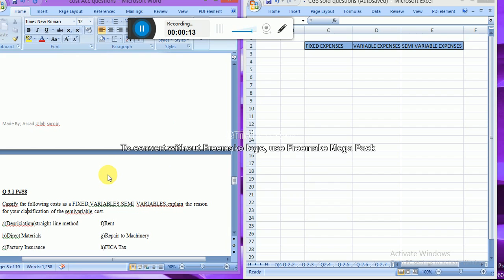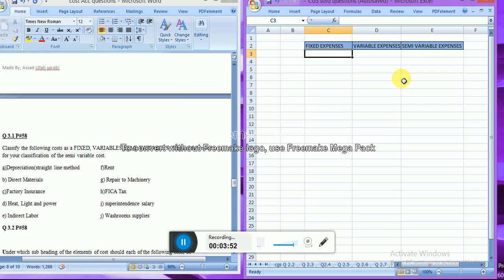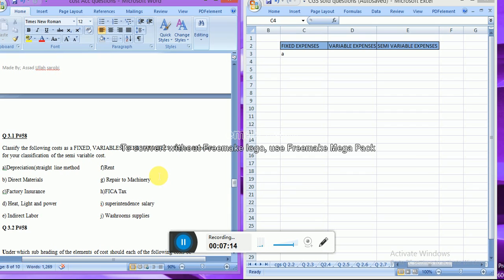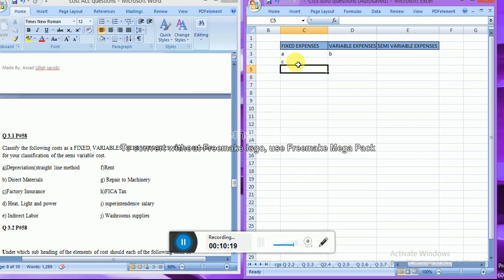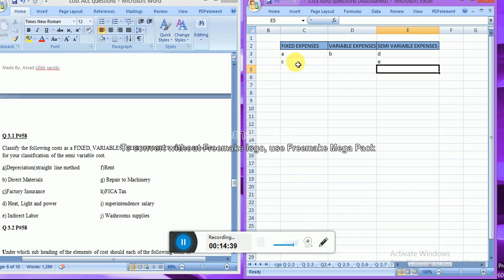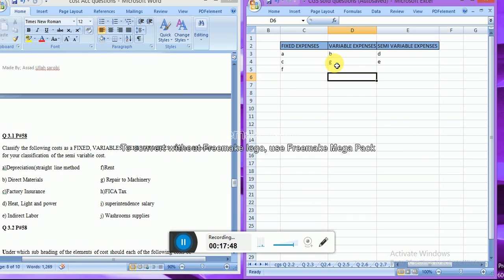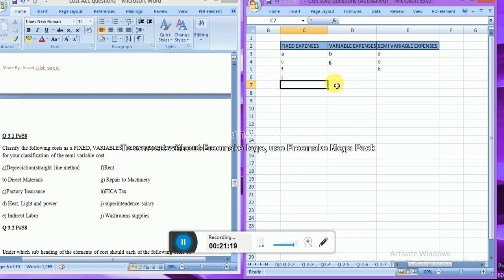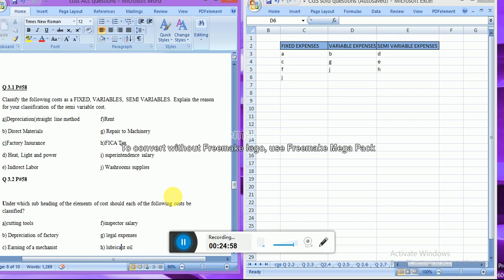Cost Acc Lecture#26